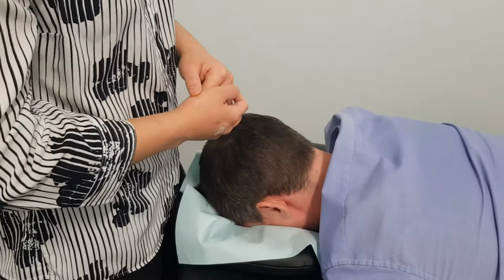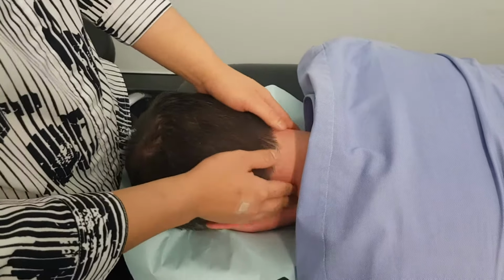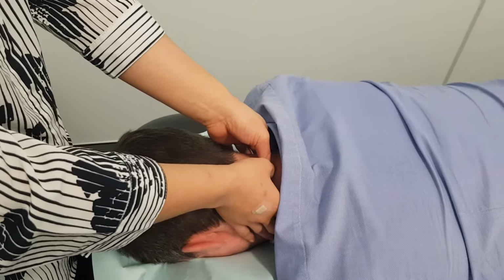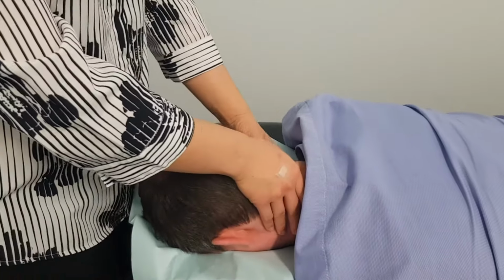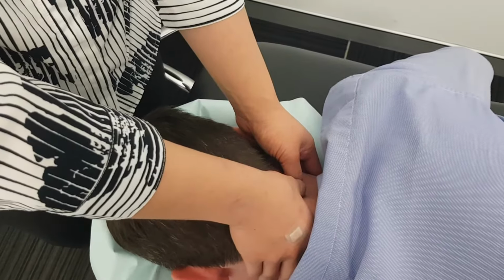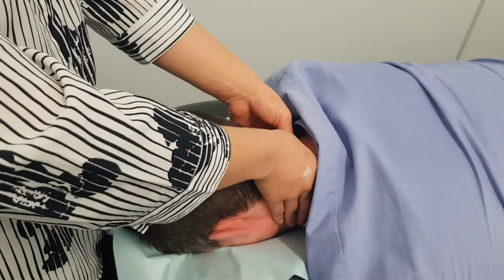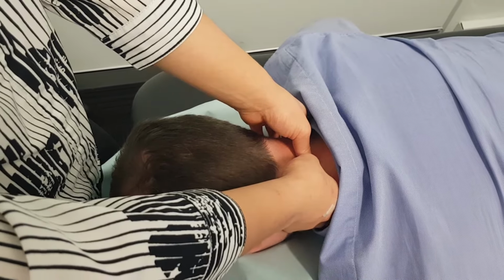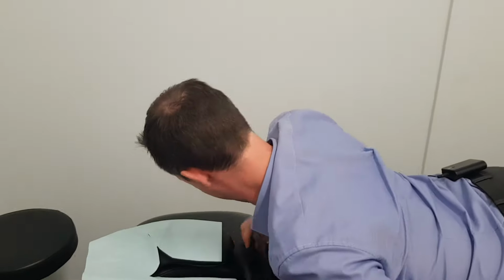How we assess the Neck for Headache and Migraine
Chris becomes the patient today!  (He never realised how bald he looked from behind 😲 )

Deborah and Chris show you some of how the neck is assessed on Day One when you come - you'll see how we *gently* move the neck to assess joint stiffness and position.

The fifth and final video for National Headache and Migraine Week 2021.

Like what you saw this week?  Visit this page to see if our treatment is right for you